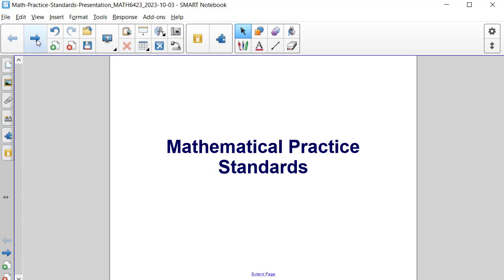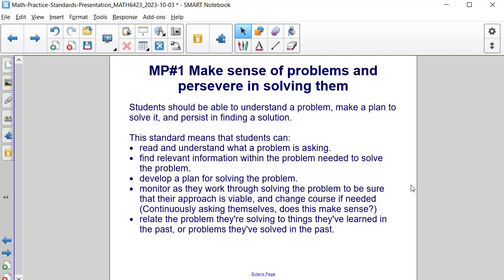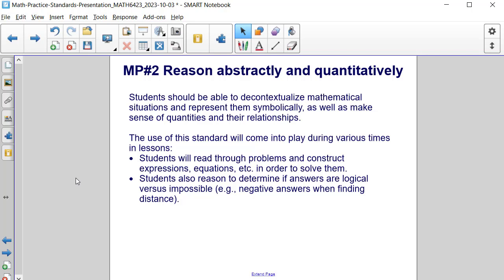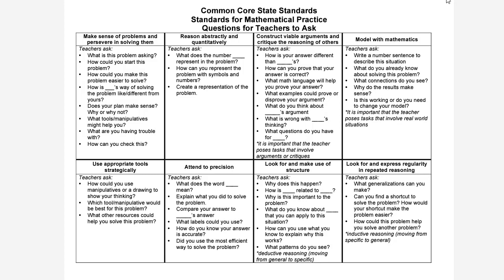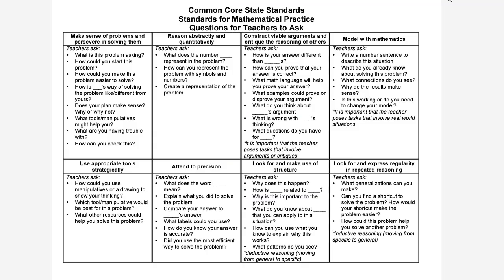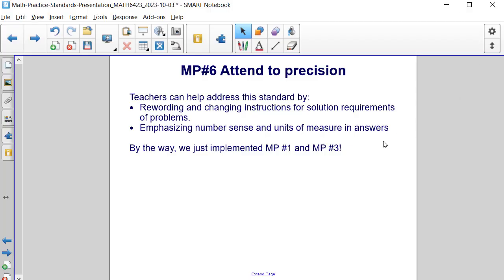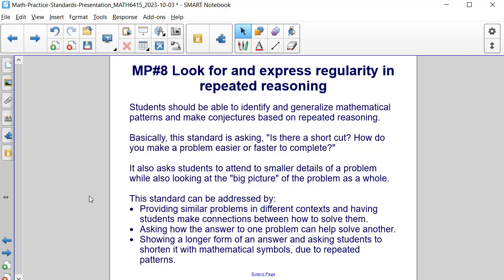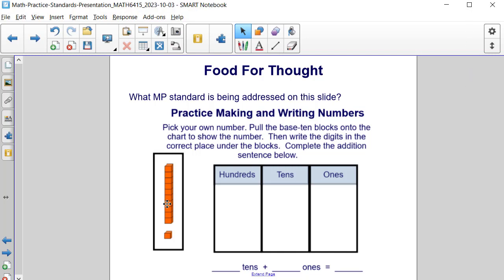Mathematical Practice Standards 2